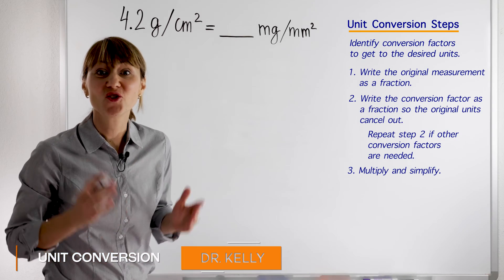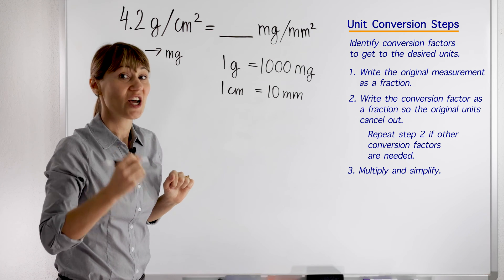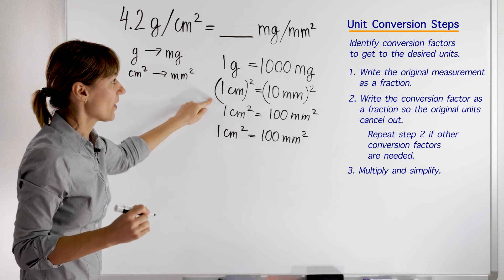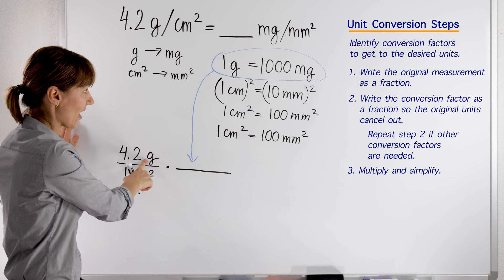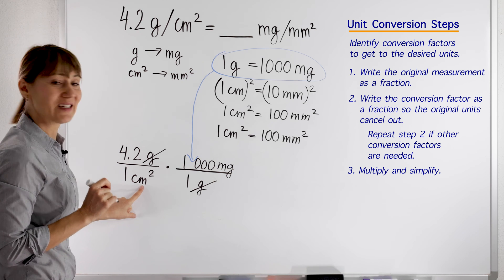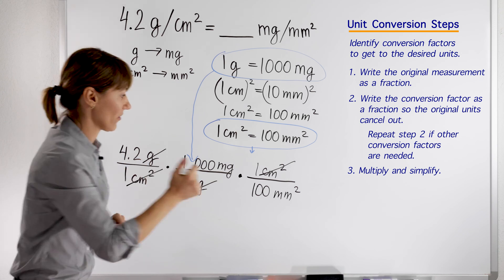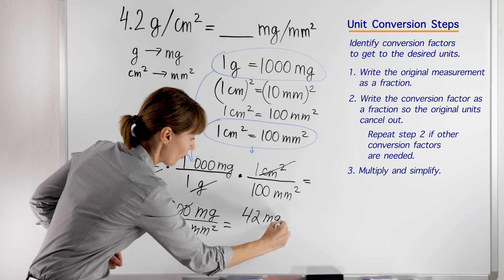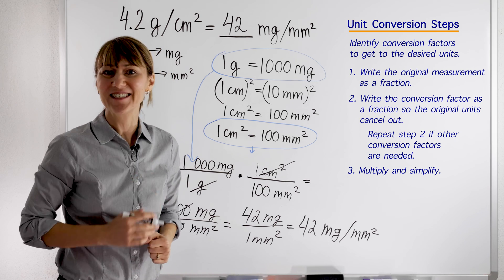Convert g/cm2 to mg/mm2 | Grams to Milligrams, Square Centimeters to Square Millimeters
These steps will help you convert g/cm2 to mg/mm2 without frustration! Watch this video to learn how to change grams to milligrams and square centimeters to square millimeters. This method of dimensional analysis is bulletproof and will help you with conversions! Follow the conversion steps to get from one unit to another. 💥 Jump in and ask questions, I am happy to help you!

0:00 Intro
0:14 Identify Conversion Factors
1:36 Change g to mg
2:49 Change cm2 to mm2